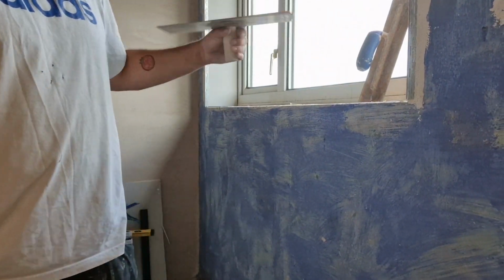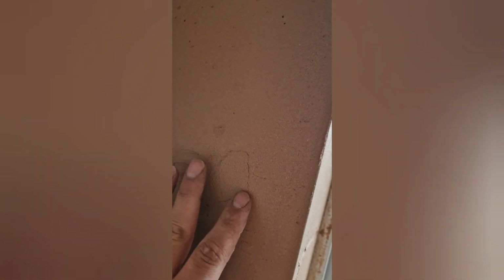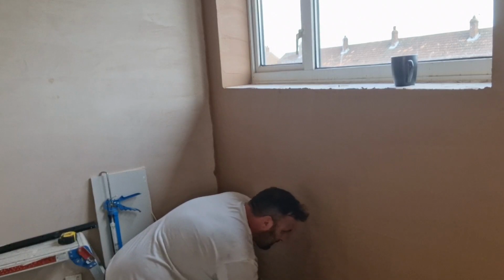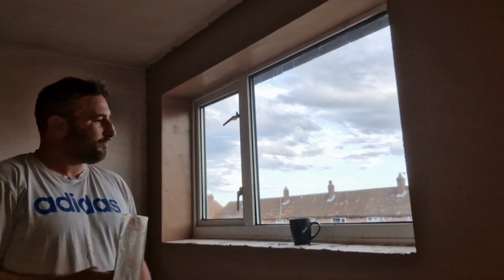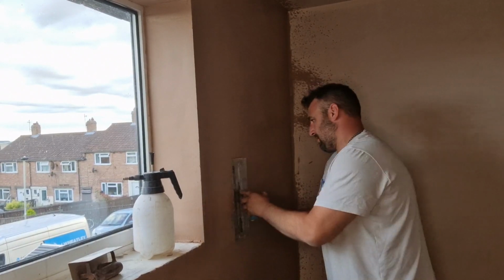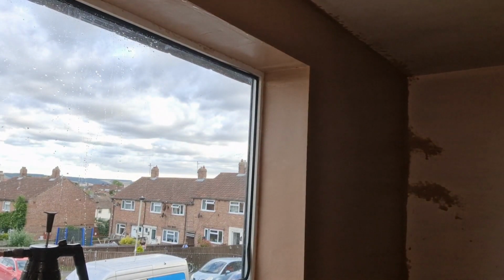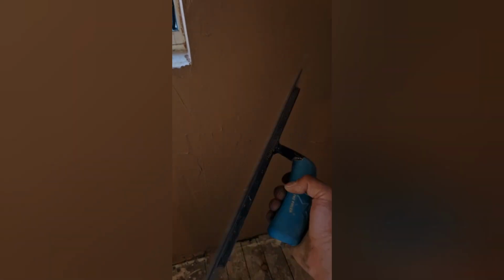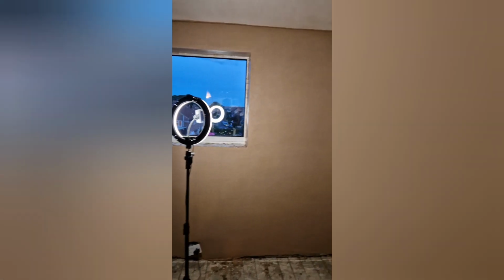Plastering a wall with a window.